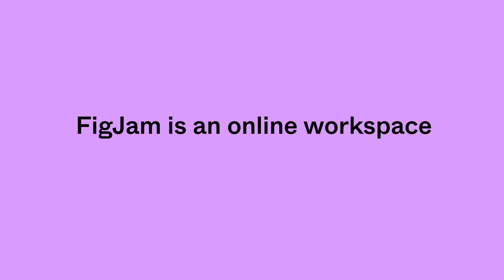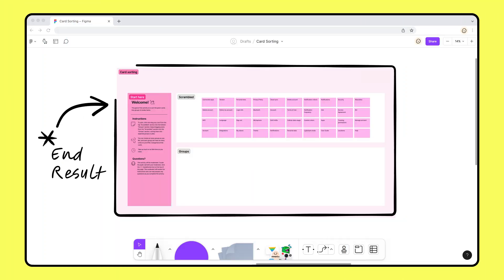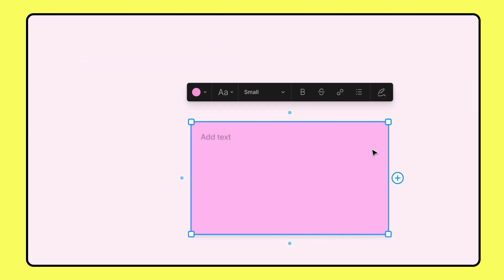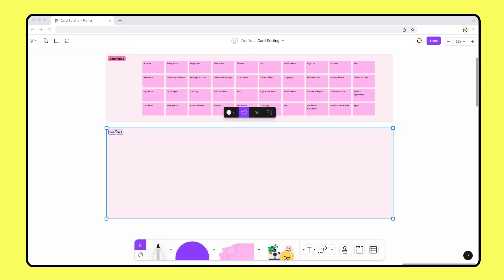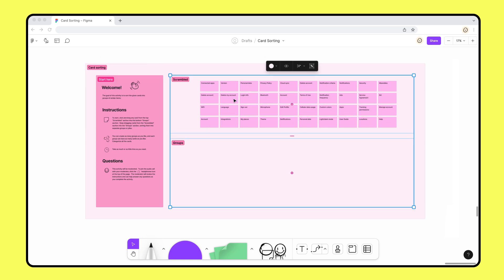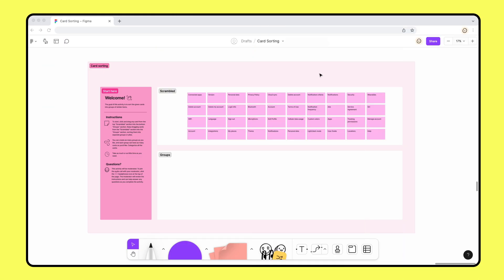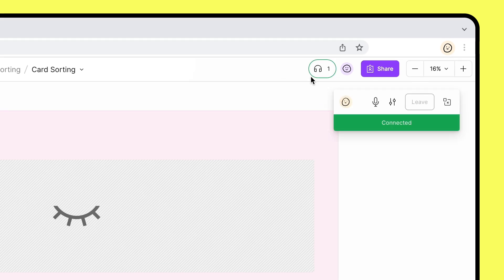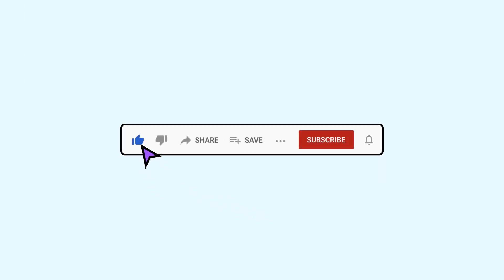FigJam for User Research Card Sorting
FigJam is the perfect card sorting tool for research teams. In this tutorial, we’ll teach you how to create a card sorting template and how to use FigJam to run a card sorting activity with your participants.

00:00 Intro
00:31 What is a card sort activity?
01:00 Create a section
01:25 Add stickies
02:32 Plugins
02:48 Prepare your template
03:16 Write instructions for participants
03:40 Stickers
03:58 Customize section colors
04:06 Hide sections
04:21 Copy your template for reuse
04:39 Invite participants
05:54 Moderate a session
06:48 Outro